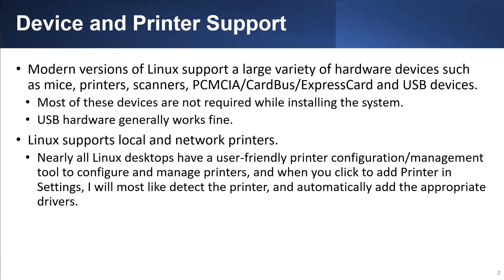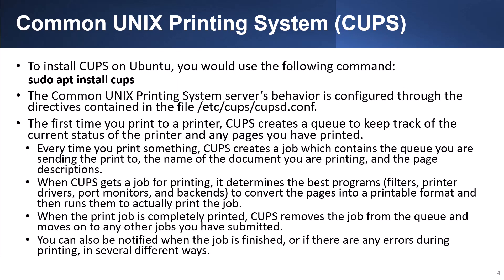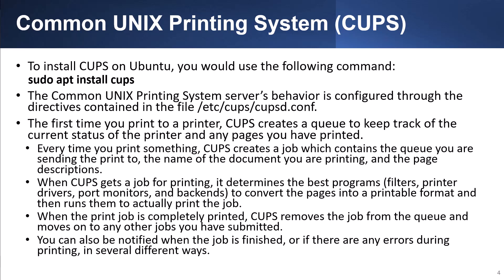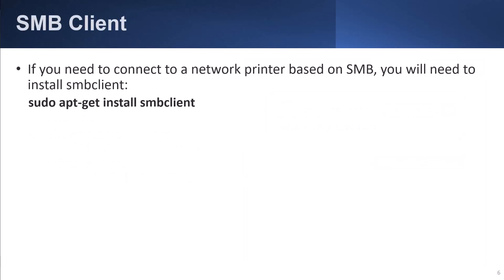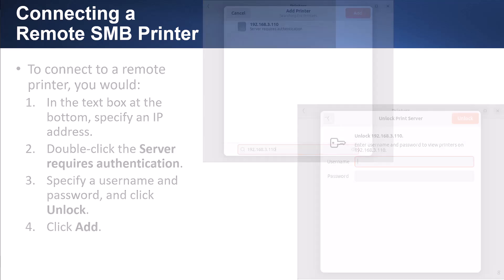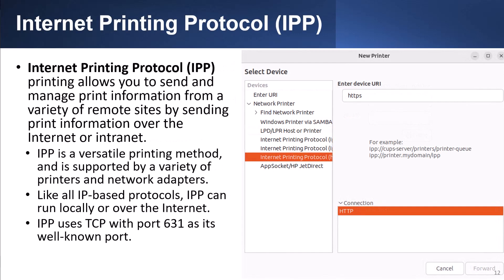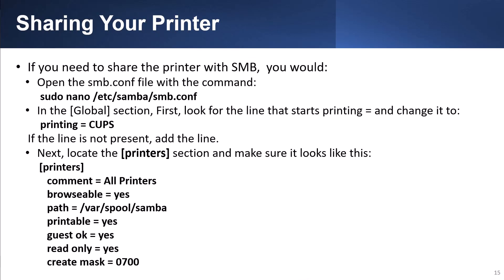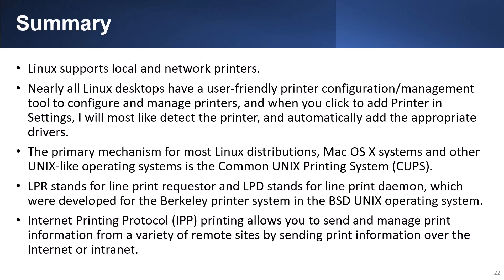CompTIA A+ 09-01m Operating Systems Linux - Part 13 - Configuring and Managing Printers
Welcome to the Operating System – Linux where we cover how to install, manage and use the Linux operating system. In Part 13, we finish the Linux series by discussing how to configure and manage Linux printers. While not much information is actually covered on the A+ exam, if you are support Linux computers in an enterprise environment, users will eventually have a need to print. Therefore, this video covers the built-in printer application, CUPS, and SMBClient.

To see a list of all A+ (1101 and 1102) objectives and the related videos, visit the following:
• CompTIA A+ (1101 and 1102) Objectives and Related Videos.docx:
• CompTIA A+ (1102 and 1102) List of Videos - with video length and number of questions: